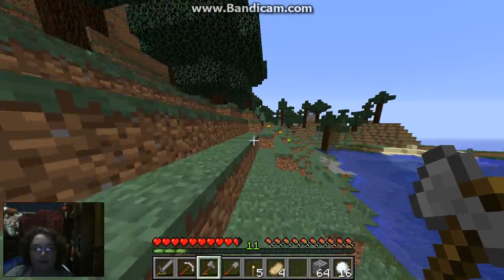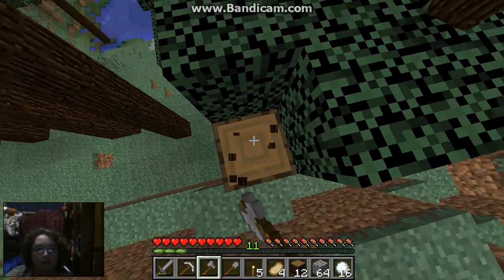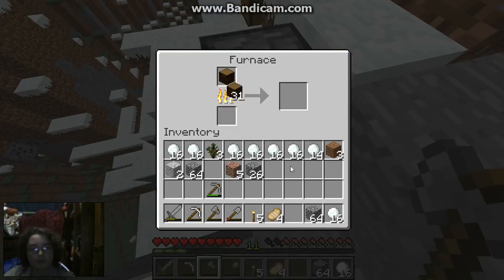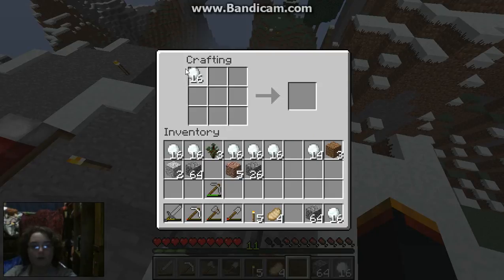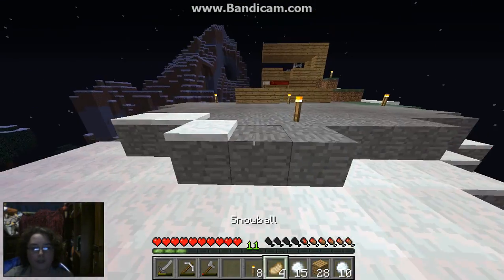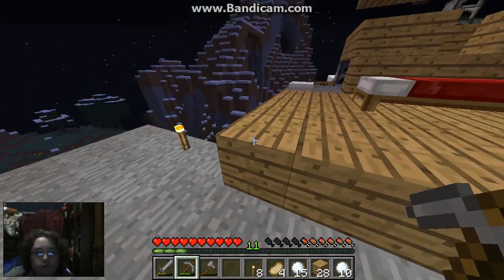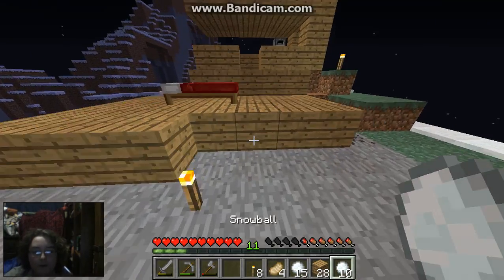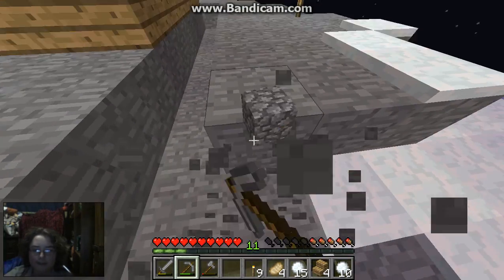Minecraft Season 1 E~2 A LITTLE HOME IMPROVMENT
Our first "Official" season of MInecraft